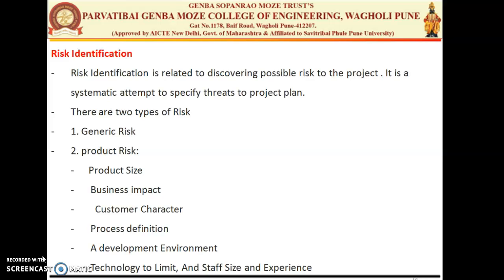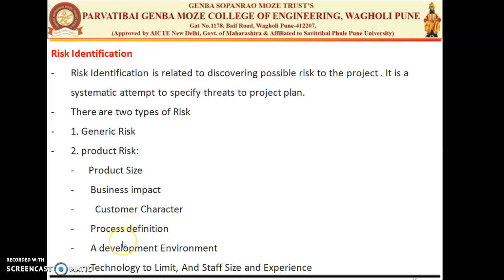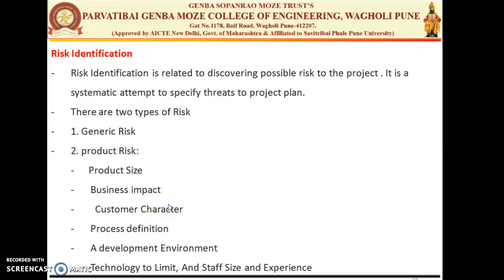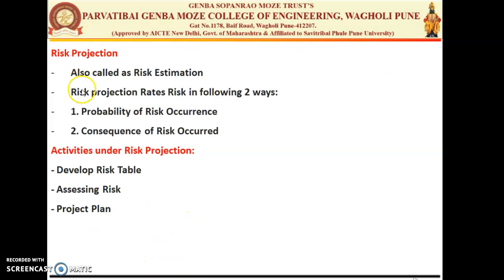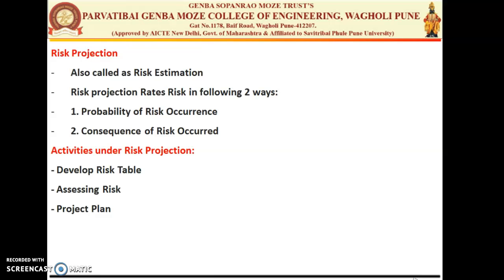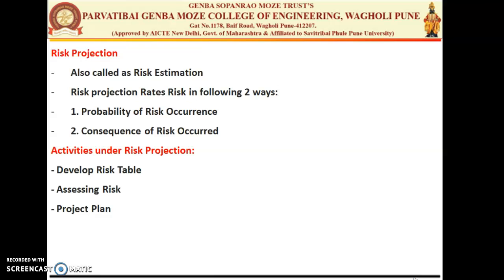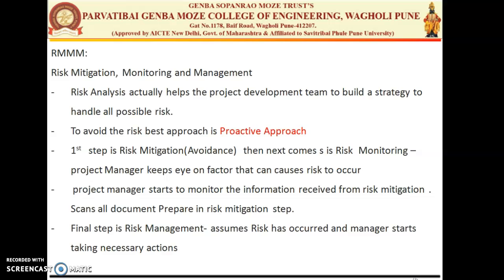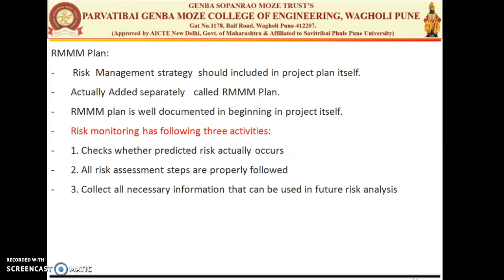unit 5 Project Managemnet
Risk Identification, RMMM , RMMM Plan